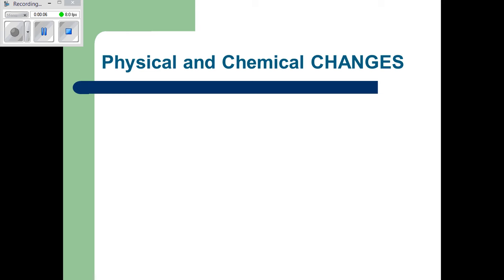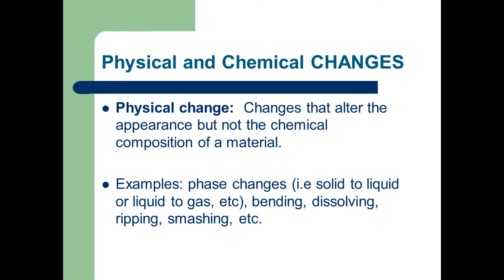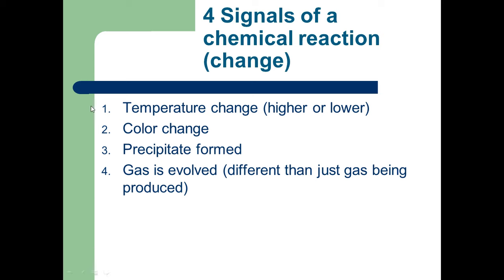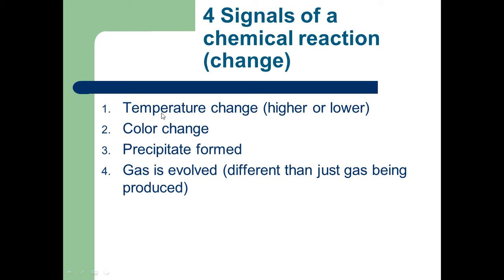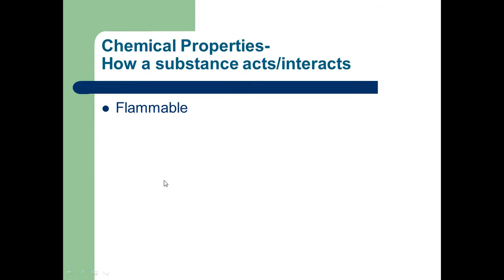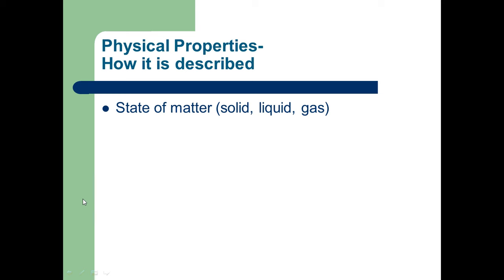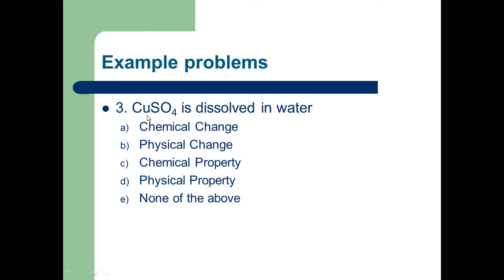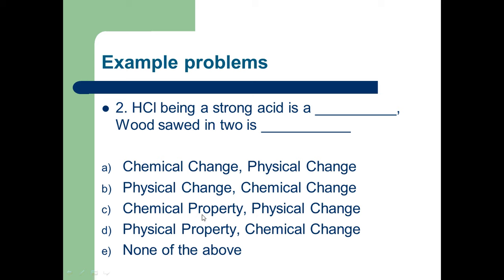Chemical vs Physical Changes & Properties Video